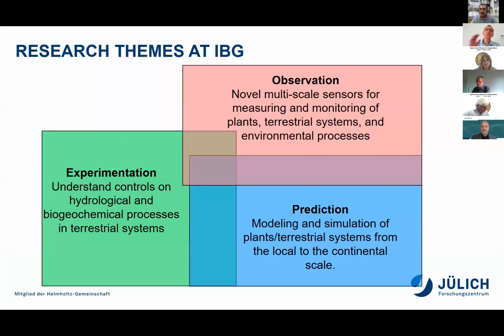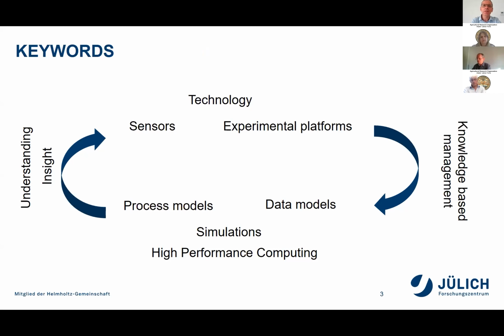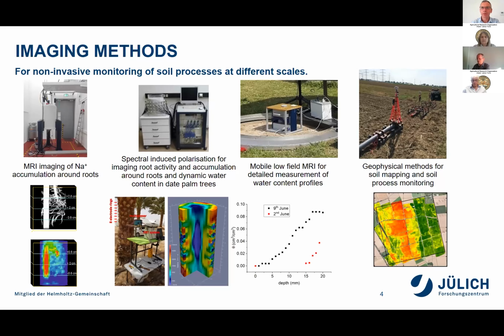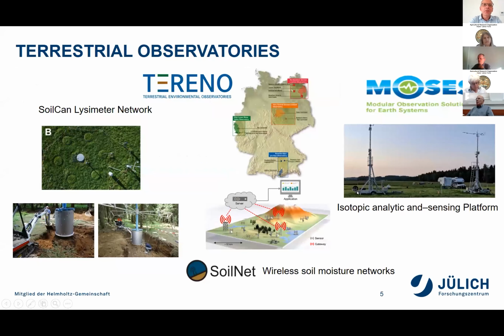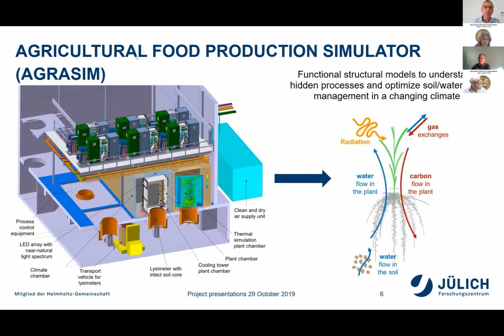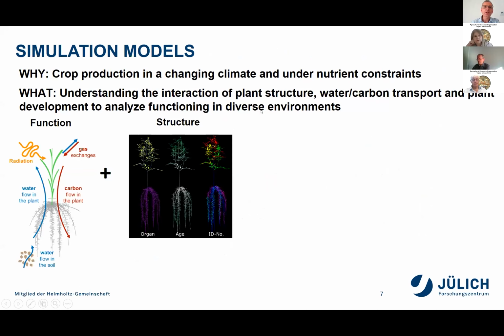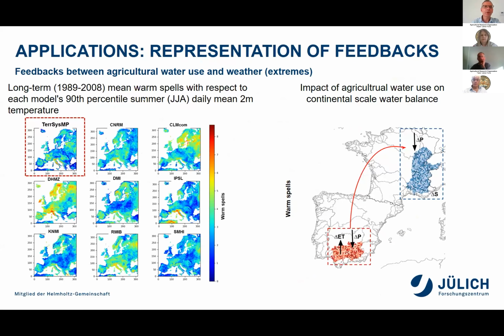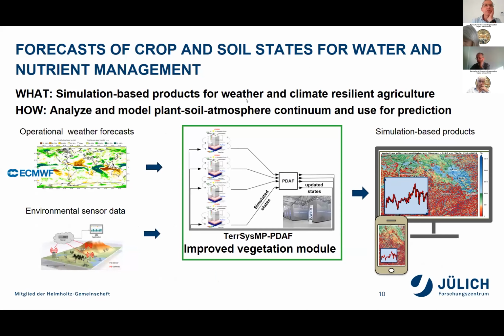Prof. Jan Vanderborght: Agricultural & climate adaptation research | Agricultural Innovation Summit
In this short introduction, Prof. Jan Vanderborght from the Institute for Bio- and Geosciences, FZ Jülich talks about technologies and modeling tools for agricultural, crop, and climate adaptation research. This presentation was held on 19th of October 2020.